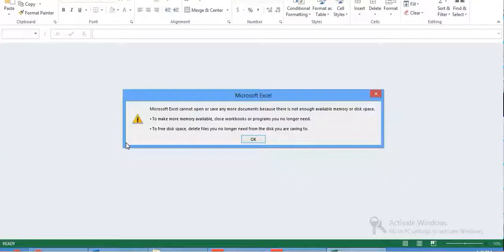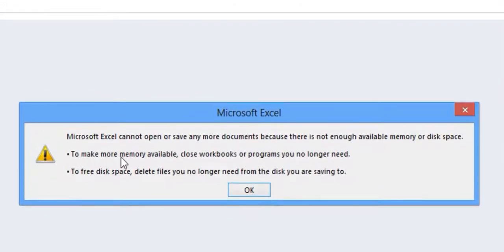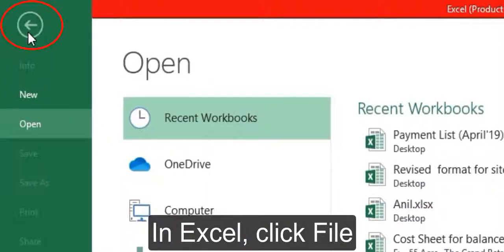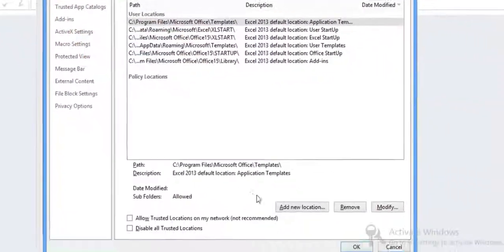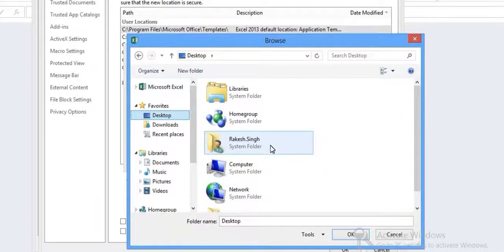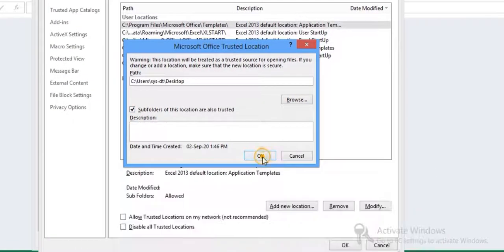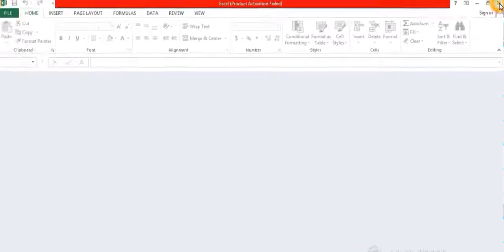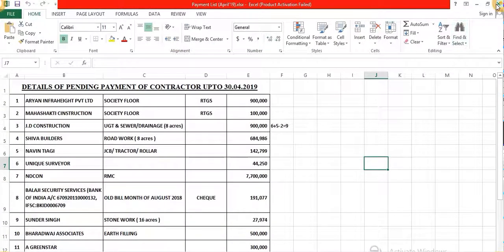Microsoft excel cannot open or save any more documents because there is not enough available memory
Clarification:-  My aim is not to promote or encourage any illegal activity.
all contents provided by me & Channel is for education purpose only.

 Copyright if any:- I am using logo or link for education purpose only

Outlook 2016 Top 20 Tips and Tricks | Outlook 2016   Tutorial for Beginners  General Tips and Tricks

■ How to Download And Install Drivers For All Laptop / PCs | Driver Pack Solution [Hindi ]